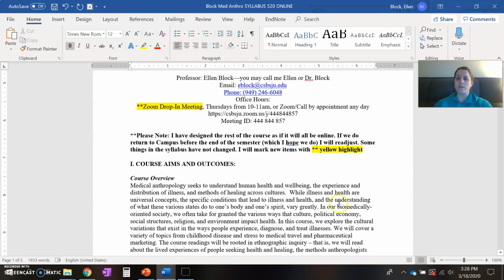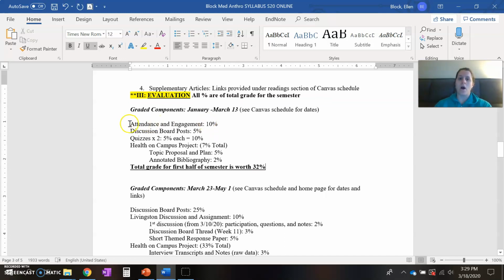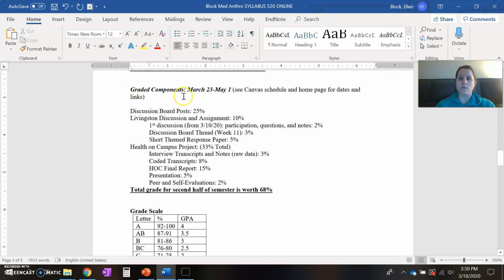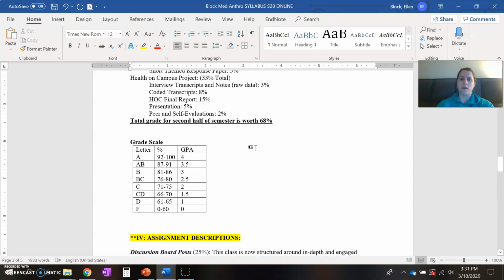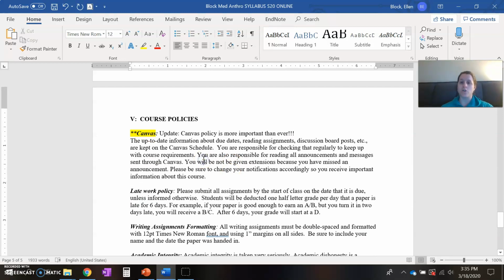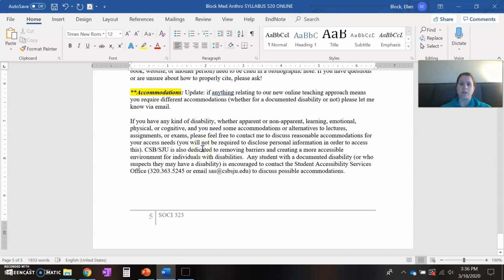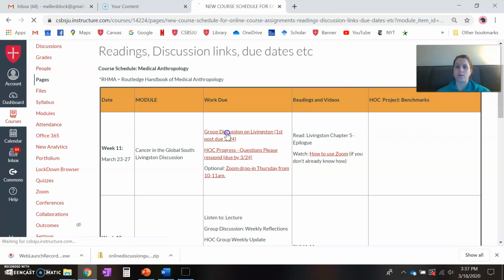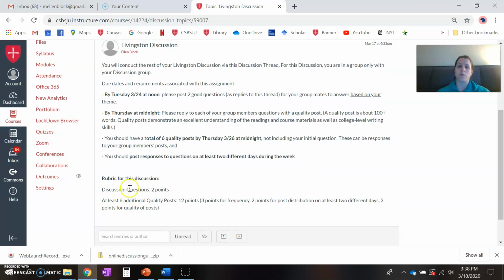Medical Anthro - Going over new syllabus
This video walks students through our new syllabus going forward as an online course.